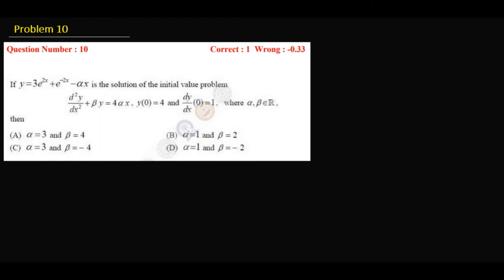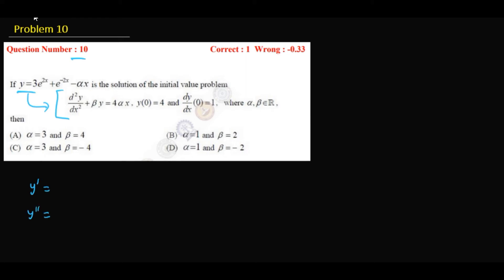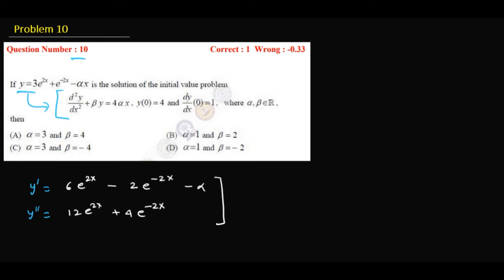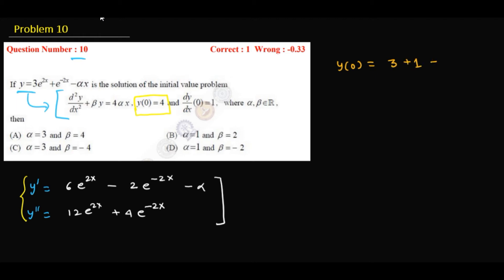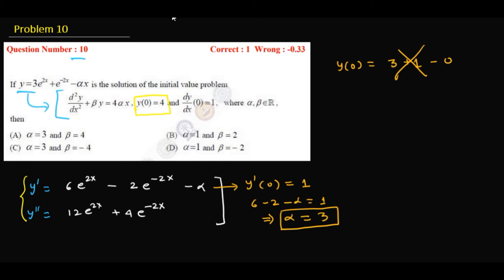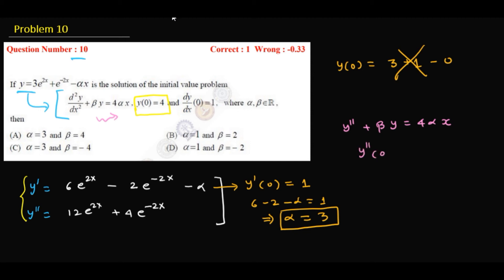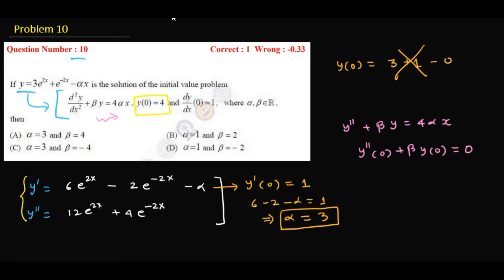GATE 2017 (Mathematics) Problem 10